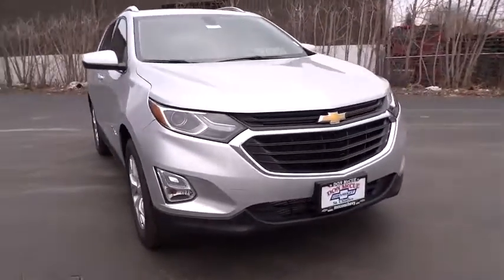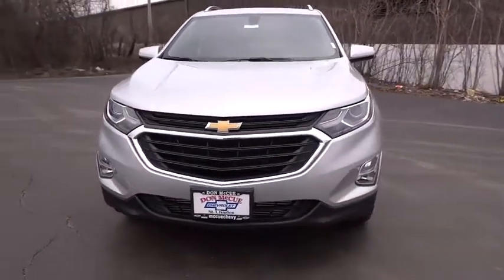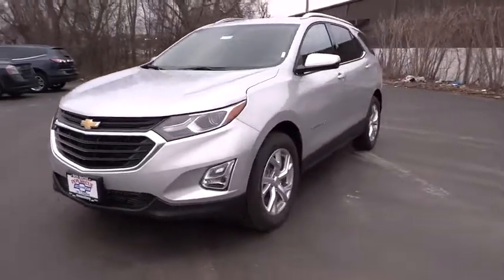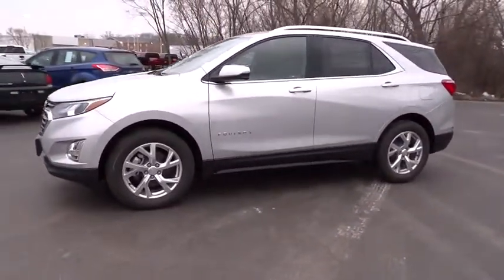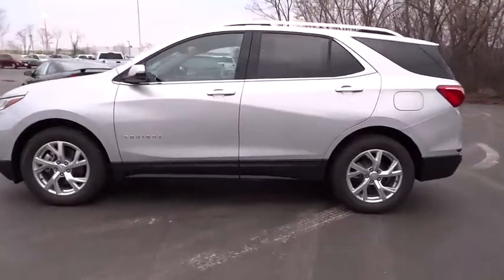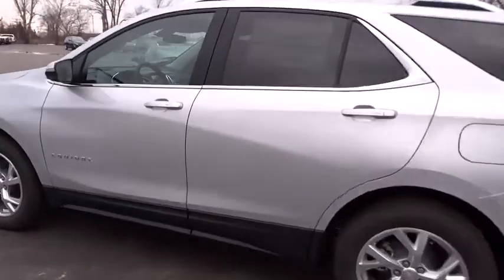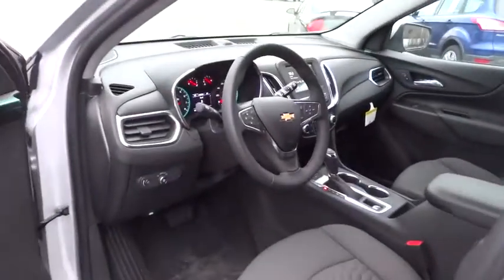2018 Chevrolet Equinox Elgin, St. Charles, Glendale Hts. Naperville, Aurora, IL 18527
Silver Ice Metallic New 2018 Chevrolet Equinox available in Elgin, Illinois at McCue Chevrolet. Servicing the St. Charles, Glendale Hts. Naperville, Aurora, IL area.

McCue Chevrolet
2015 E Main St, St

LT PREFERRED EQUIPMENT GROUP  includes Standard Equipment,LICENSE PLATE FRONT MOUNTING PACKAGE,STEERING WHEEL  LEATHER-WRAPPED 3-SPOKE,TRANSMISSION  9-SPEED AUTOMATIC  ELECTRONICALLY-CONTROLLED WITH OVERDRIVE  includes Driver Shift Control (STD),JET BLACK  DELUXE CLOTH SEAT TRIM,UNIVERSAL HOME REMOTE  includes garage door opener  programmable,CONFIDENCE & CONVENIENCE PACKAGE  includes (B26) Driver Confidence Package and (ZQ2) Driver Convenience Package content,DRIVER CONFIDENCE PACKAGE  includes (UD7) Rear Park Assist  (UFG) Rear Cross-Traffic Alert  (UKC) Lane Change Alert with Side Blind Zone Alert and (DWK) outside heated power-adjustable manual-folding body-color mirrors with turn signal indicators,AXLE  3.17 FINAL DRIVE RATIO,SEATS  HEATED DRIVER AND FRONT PASSENGER,REAR CROSS-TRAFFIC ALERT,MIRRORS  OUTSIDE HEATED POWER-ADJUSTABLE  MANUAL-FOLDING  BODY-COLOR  with turn signal indicators,REMOTE START,AIR CONDITIONING  DUAL-ZONE AUTOMATIC CLIMATE CONTROL  with individual climate settings for driver and right-front passenger,LANE CHANGE ALERT WITH SIDE BLIND ZONE ALERT,ENGINE  2.0L TURBO  4-CYLINDER  SIDI  VVT  (252 hp [188.0 kW] @ 5500 rpm  260 lb-ft of torque [353.0 N-m] @ 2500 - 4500 rpm) (STD),SILVER ICE METALLIC,AUDIO SYSTEM  CHEVROLET MYLINK RADIO WITH 7 DIAGONAL COLOR TOUCH-SCREEN  and AM/FM stereo  includes Bluetooth streaming audio for music and most phones; featuring Android Auto and Apple CarPlay capability for compatible phones (STD),TIRES  P225/60R18 ALL-SEASON BLACKWALL,LPO  WHEEL LOCKS  includes 4 locks and 1 key,WHEELS  18 (45.7 CM)  ALUMINUM,REAR PARK ASSIST WITH AUDIBLE WARNING,SEATS  FRONT BUCKET  (STD),LIFTGATE  REAR POWER,DRIVER CONVENIENCE PACKAGE  includes (BTV) Remote Start  (CJ2) dual-zone automatic climate control  (KA1) driver and front passenger heated seats  (N34) leather-wrapped steering wheel  (UG1) Universal Home Remote and (TB5) power liftgate,Turbocharged,Front Wheel Drive,Tow Hitch,ABS,4-Wheel Disc Brakes,Aluminum Wheels,Tires - Front All-Season,Tires - Rear All-Season,Temporary Spare Tire,Luggage Rack,HID headlights,Automatic Headlights,Privacy Glass,Heated Mirrors,Power Mirror(s),AM/FM Stereo,MP3 Player,Bluetooth Connection,Auxiliary Audio Input,Smart Device Integration,Satellite Radio,Telematics,WiFi Hotspot,Bucket Seats,Power Driver Seat,Driver Adjustable Lumbar,Pass-Through Rear Seat,Rear Bench Seat,Floor Mats,Adjustable Steering Wheel,Steering Wheel Audio Controls,Power Windows,Power Door Locks,Keyless Entry,Keyless Start,Cruise Control,Security System,A/C,Rear Defrost,Power Outlet,Driver Vanity Mirror,Passenger Vanity Mirror,Driver Illuminated Vanity Mirror,Passenger Illuminated Visor Mirror,Traction Control,Stability Control,Daytime Running Lights,Driver Air Bag,Passenger Air Bag,Front Side Air Bag,Front Head Air Bag,Rear He